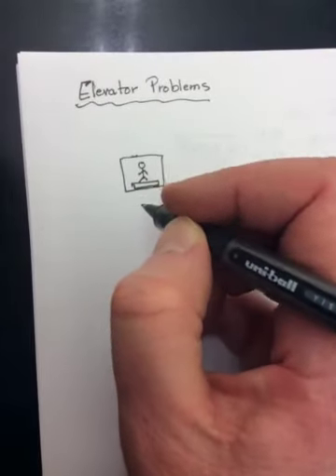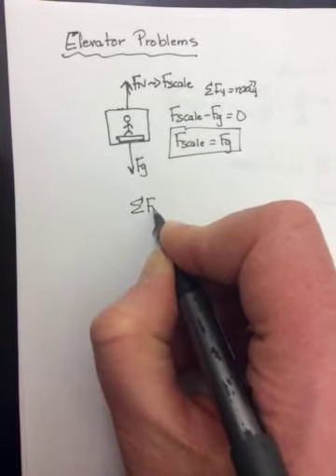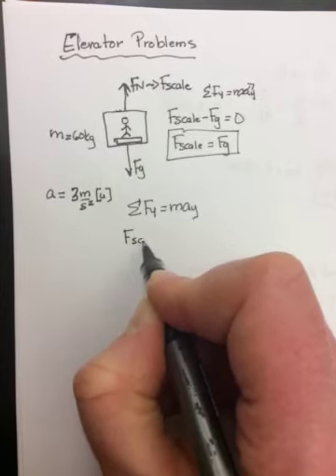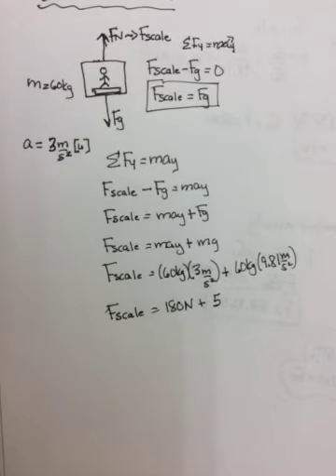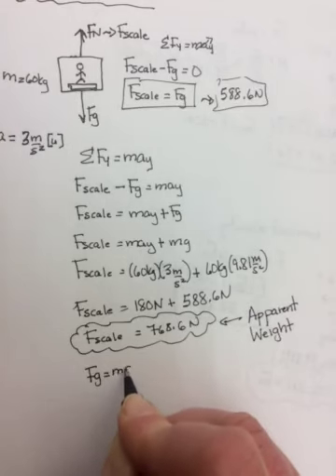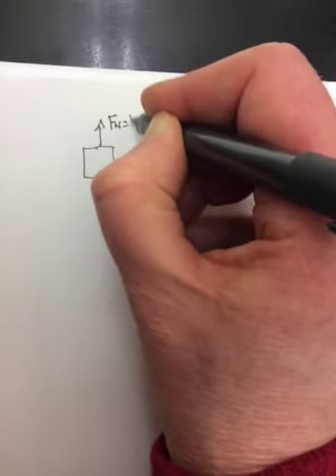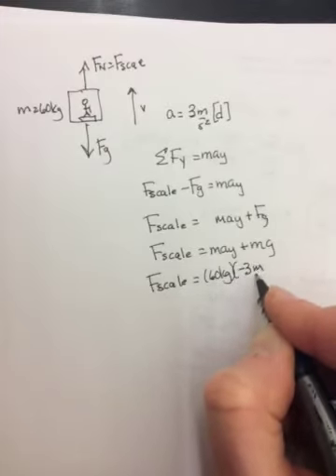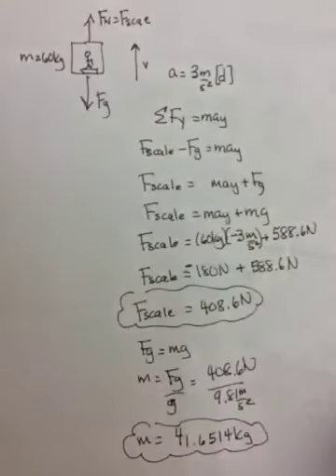Physics 11 Introduction to Elevator Questions